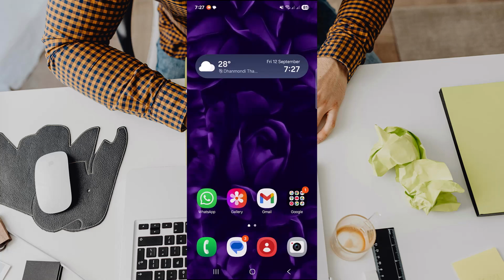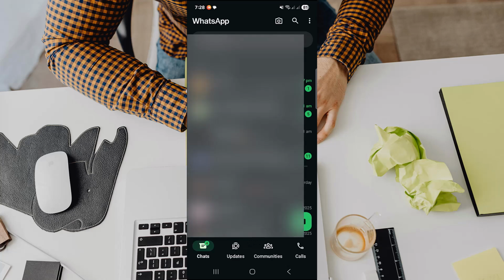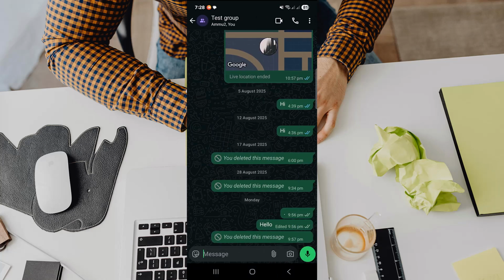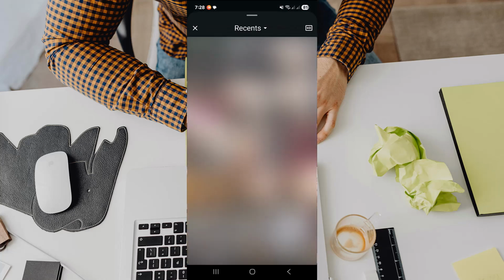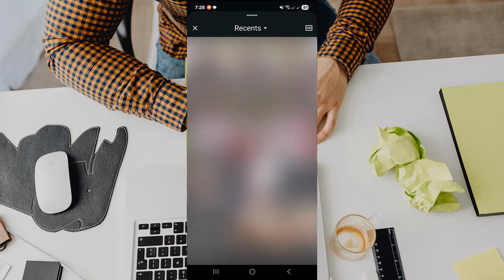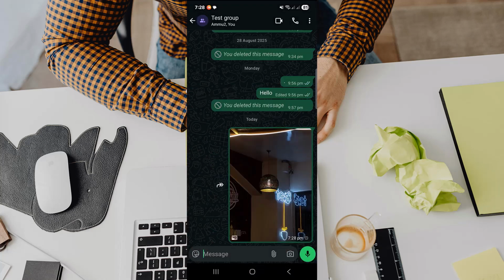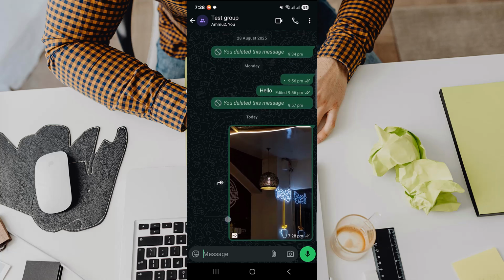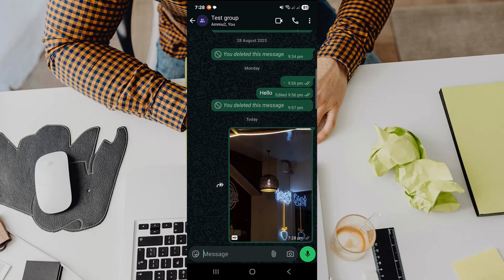How To Enable WhatsApp HD Photo Sharing On Android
How To Enable WhatsApp HD Photo Sharing On Android  | DigitalKnowledge101

In this step-by-step tutorial, I’ll show you exactly How To Enable WhatsApp HD Photo Sharing On Android

In this video, you’ll learn:
✅ how to send hd photo in whatsapp
✅ Step-by-step guide to how to send good quality photos on whatsapp
✅ Easy method on How To Enable WhatsApp HD Photo Sharing On Android
✅ Tips on whatsapp how to send high quality photos